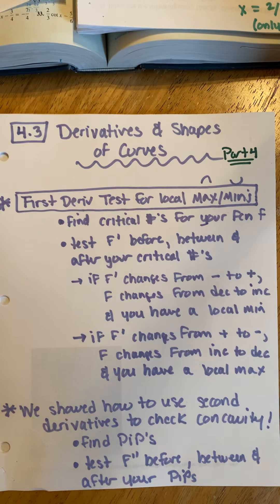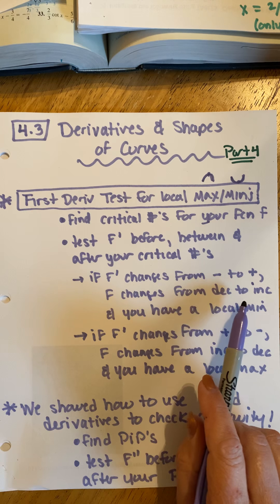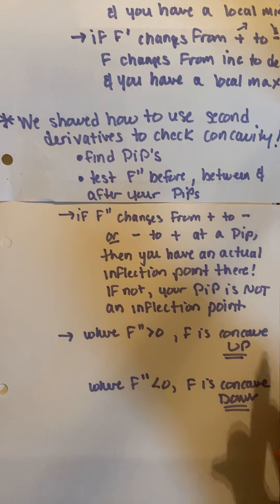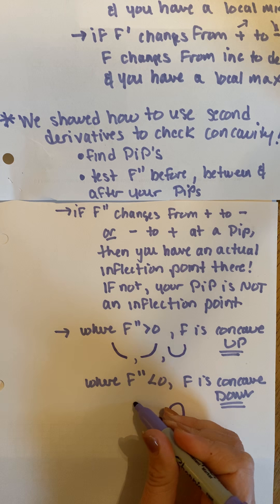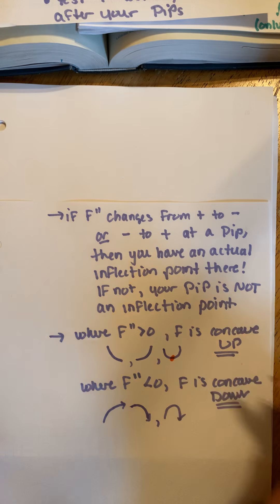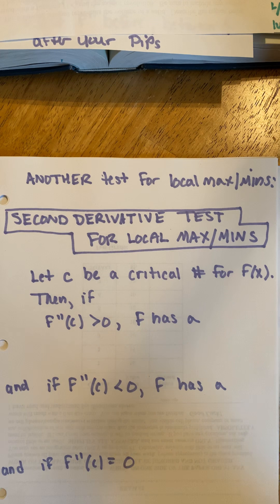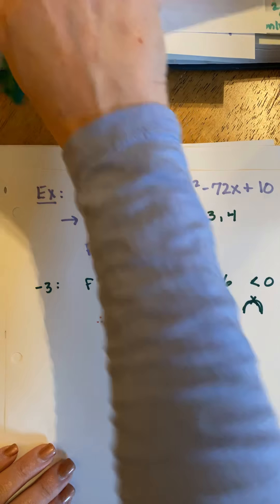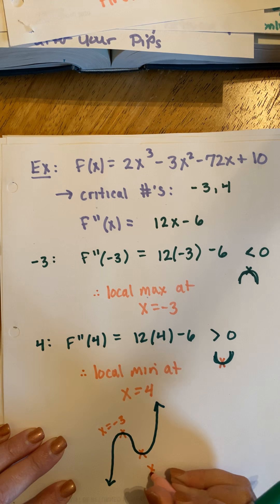NAT 254 - 4.3 Part 4